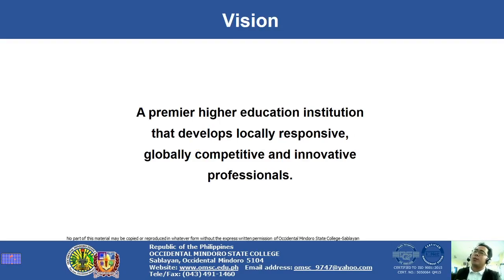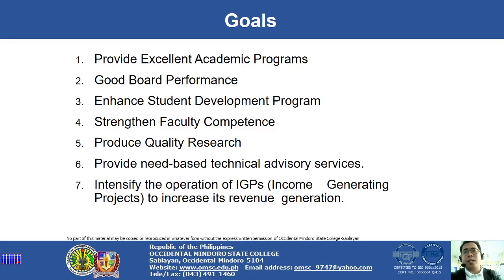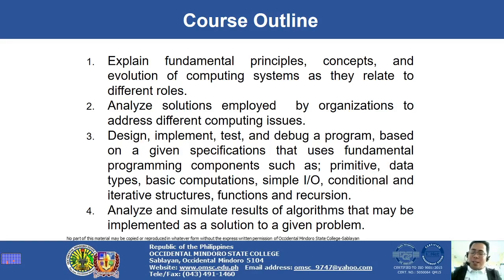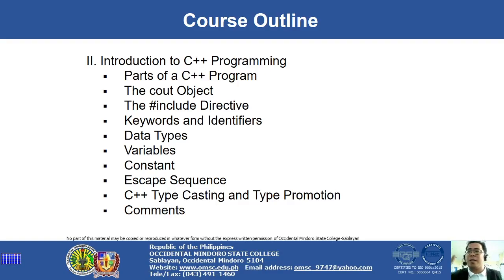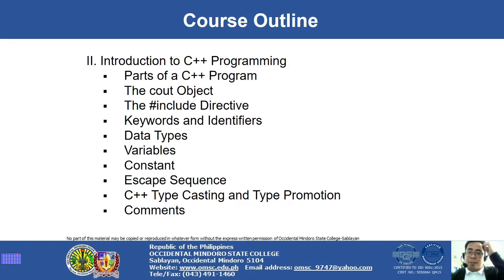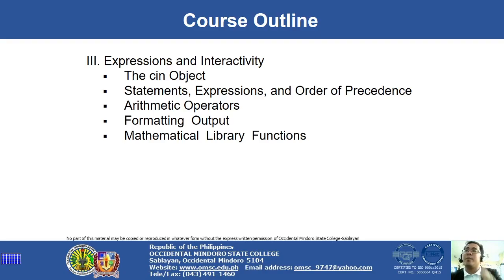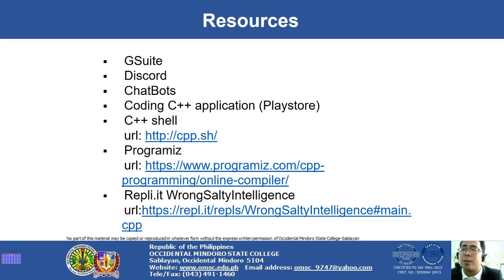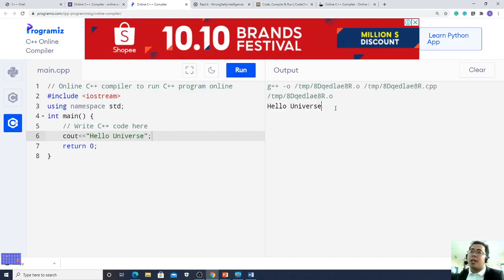C++ Orientation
Internalize the Vision, Mission, Objectives, and the Core Values of the school and department.